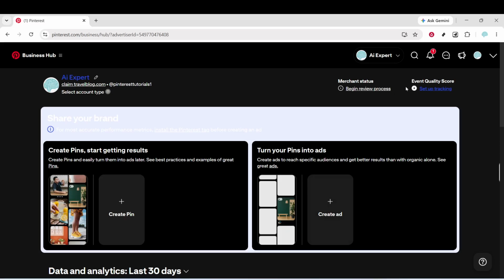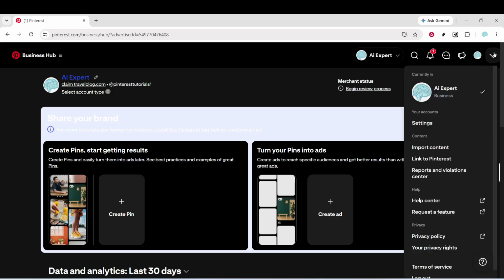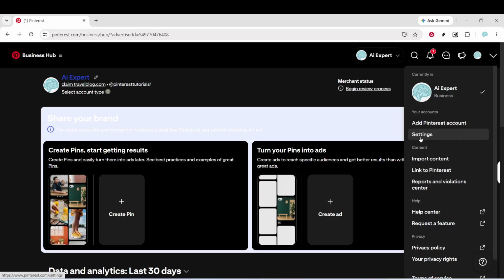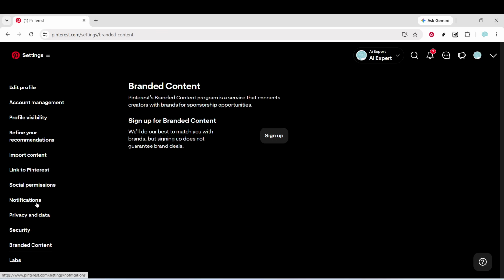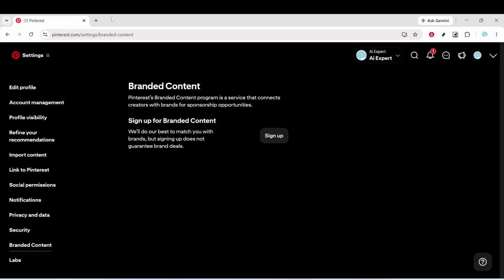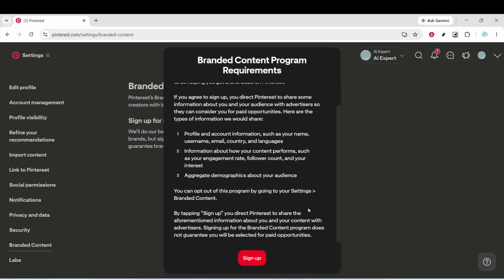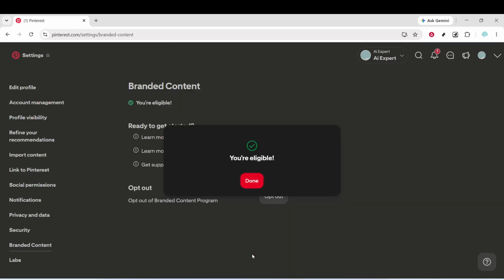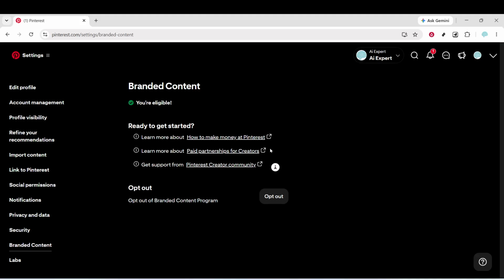How to Sign Up for Pinterest Branded Content (Easy Guide)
In this video, we discuss how to sign up for Pinterest Branded Content, walking you through the entire enrollment process step by step. You'll learn how to join the Pinterest Branded Content program, meet the requirements, and start accepting paid partnerships. Whether you're looking to set up branded content or understand eligibility, this tutorial covers everything you need to get started.

00:00 Introduction
00:15 Open Pinterest and Log In
00:29 Find the Dropdown Menu
00:41 Select Settings
00:54 Navigate to Branded Content
01:04 Read Program Details
01:28 Review Requirements
01:48 Agree to Terms
02:00 Enrollment Confirmed